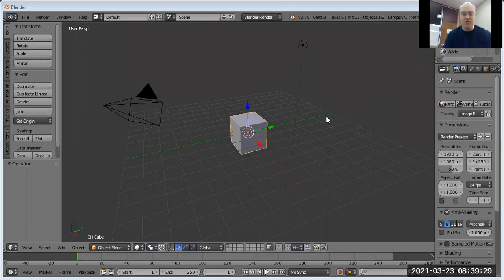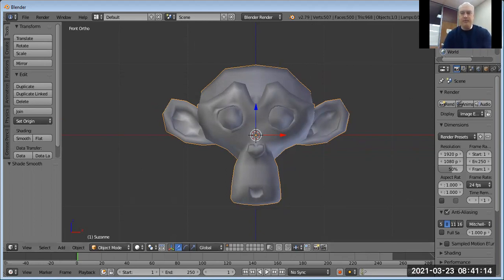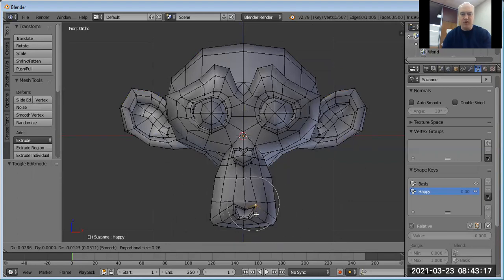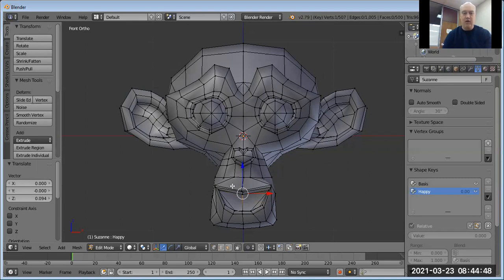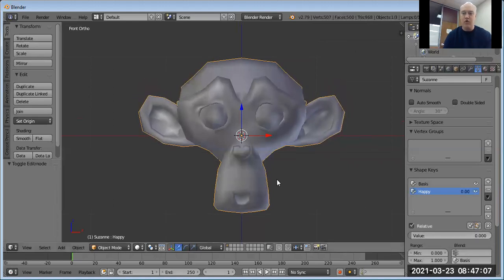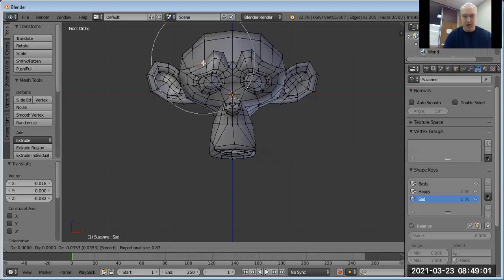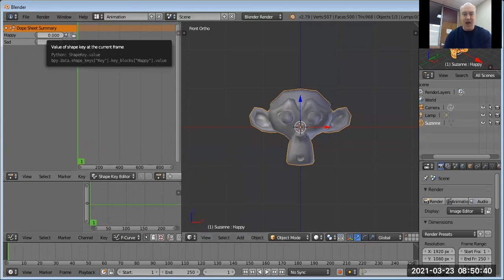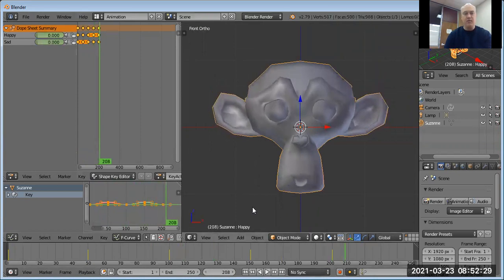Monkey Face 3 Emotions Demonstration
This video explains how to use shape keys in Blender 2.79 to create emotions on a monkey face.